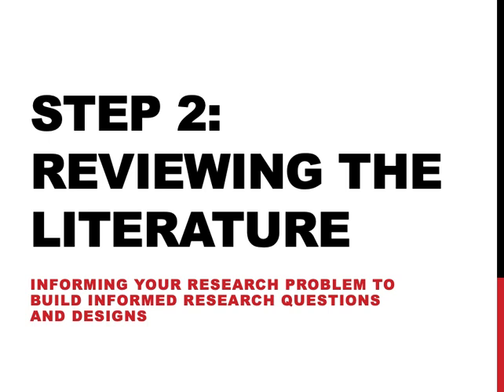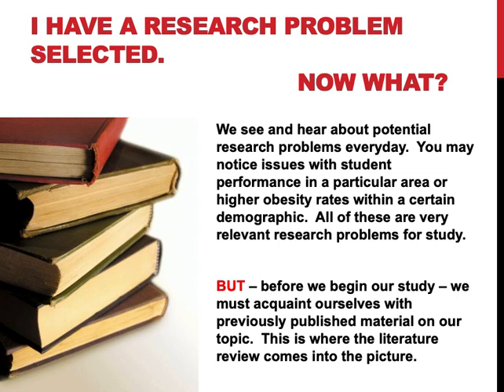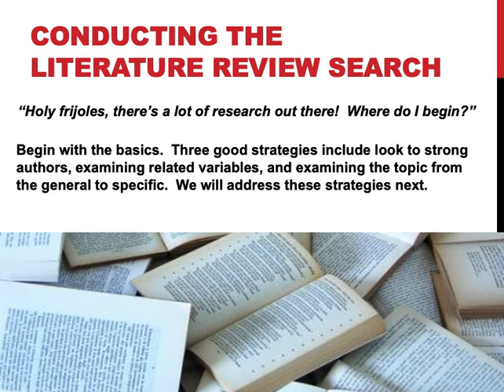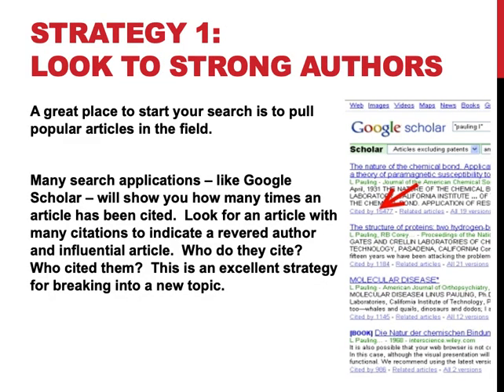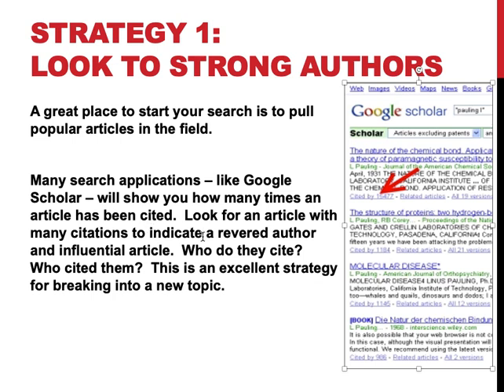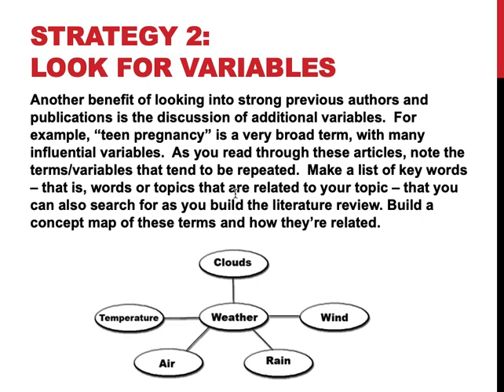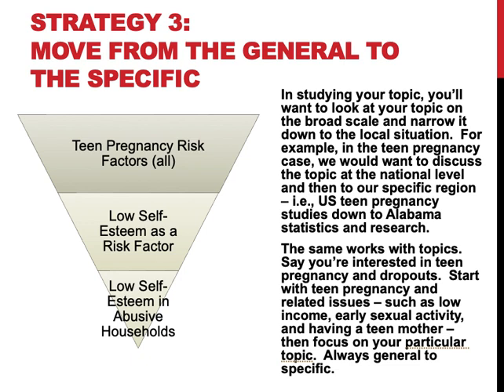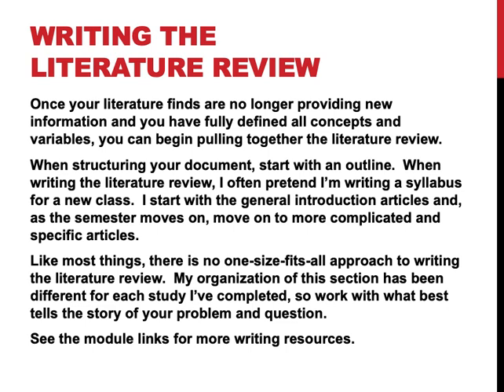The Literature Review